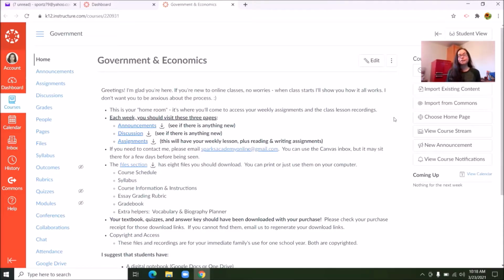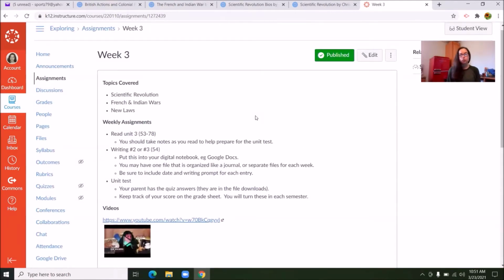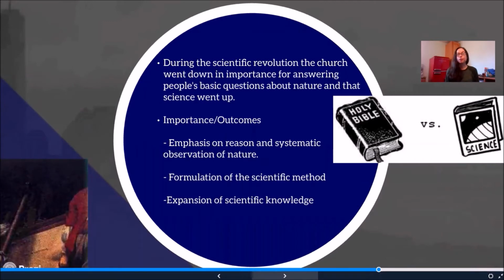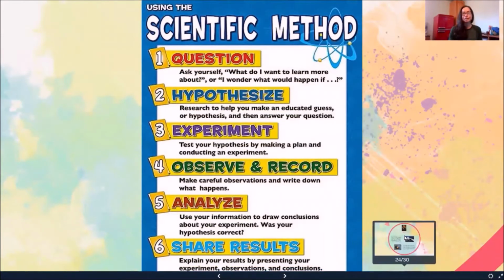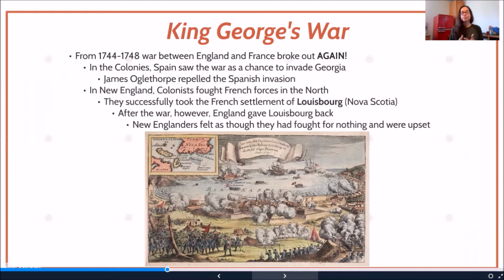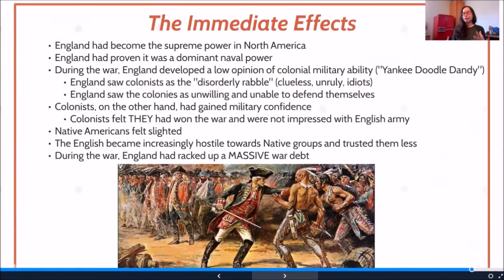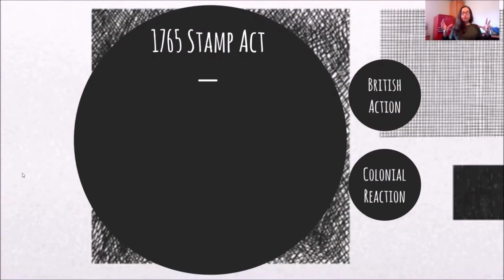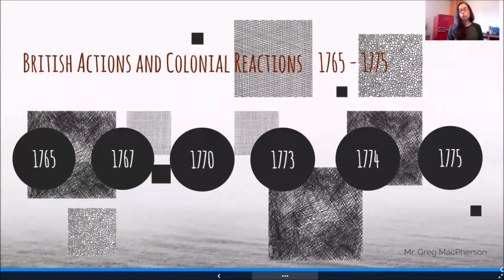History Sample Class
Get the inside scoop on Sparks Academy -- how the platform works, what students will be doing, and a lecture class from our Government & Economics series.

A note on outtakes.
When editing, I will leave a few outtakes here and there in the classes (not all of the time, just occasionally). I do this for a few reasons: 1) it re-engages kids who might be drifting away 2) it brings a moment of levity 3) it teaches students that everyone makes mistakes. it's how we recover and move forward that defines us.

High school classes include:
Language Arts - Levels 1, 2, and 3
World History
US History
Government & Economics
College Prep

Edited to add: This is our first, and only video, that has an ad on it.  It was just our luck that it happened on the sample video...   There will not be ads in your student's lectures.